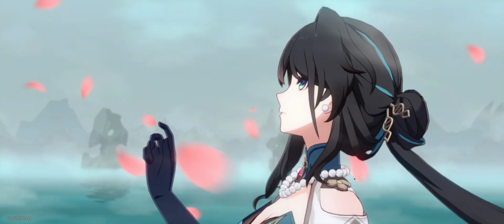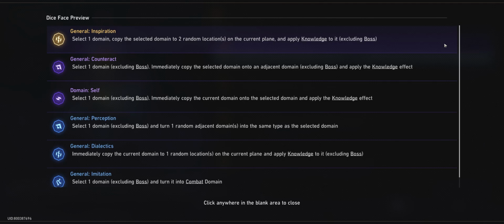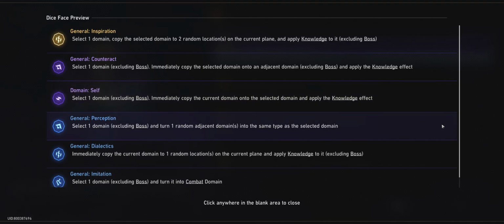A Death Knell for Leibowitz - v1.6 Honkai Star Rail Hidden Achievement Guide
When clearing Simulated Universe: Gold and Gears, achieve victory in at least 25 battle(s) while using Custom Dice: Combat Extrapolation